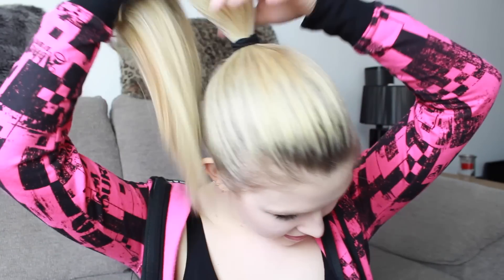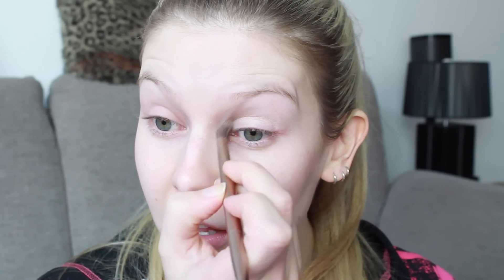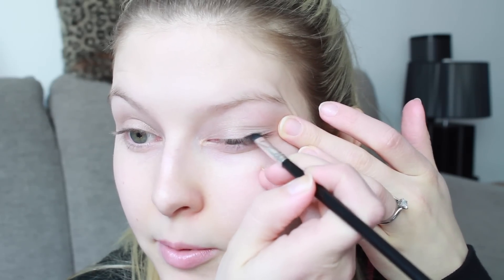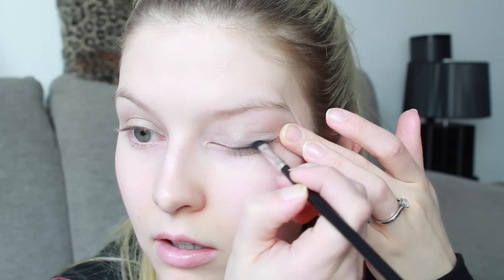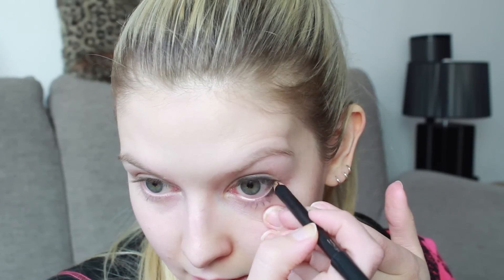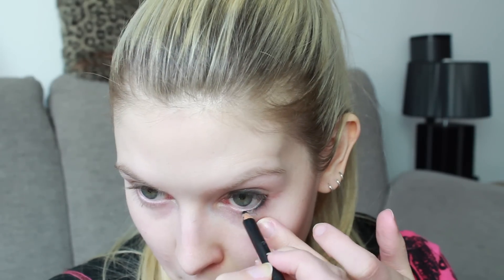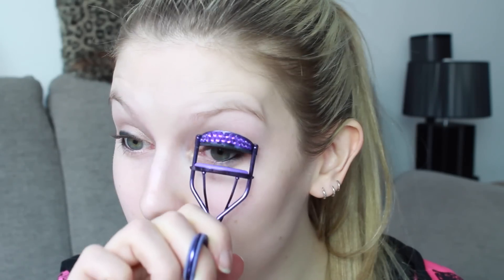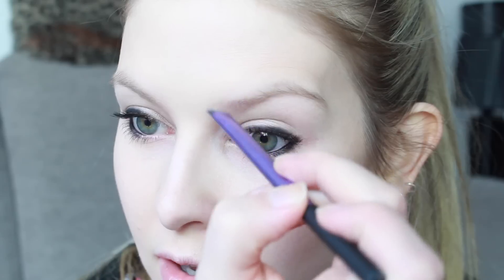Avril Lavigne Fly Official Video Make Up Tutorial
Based on Avril Lavigne's official music video for Fly, here's my new make up tutorial!

Hey viewers and Little Black Stars!

Avril Lavigne has just released her brand new official music video for the song Fly, written and released to support the Special Olympics. I have recreated her make up look, pony tail hair style and even elements of her style and clothing for this tutorial! Get the 2015 Avril Lavigne look in this quick and easy video.

Chyaz xox